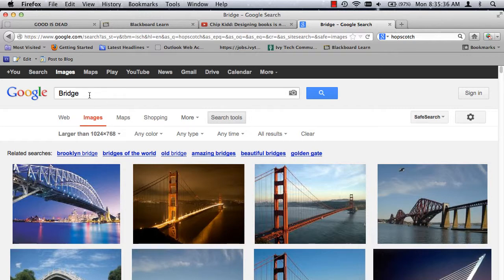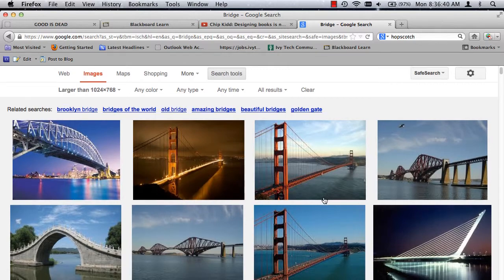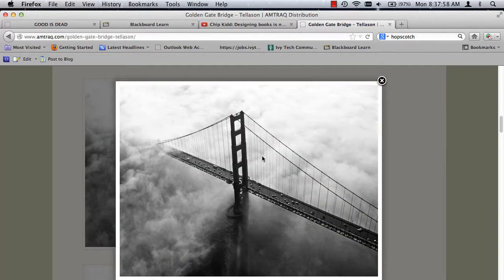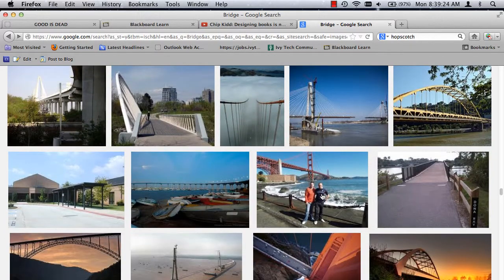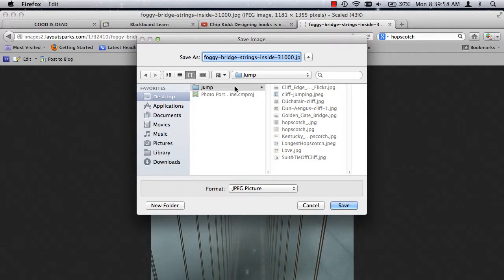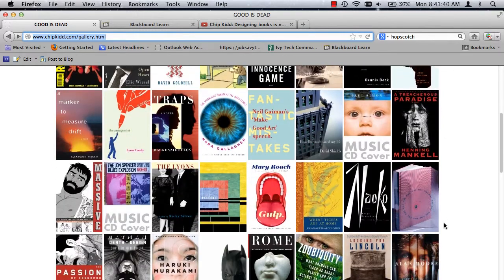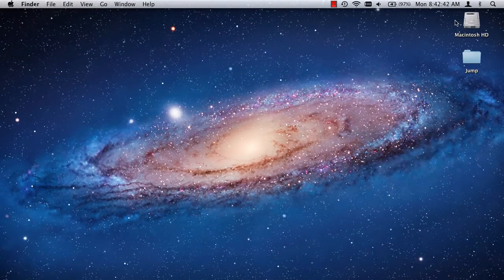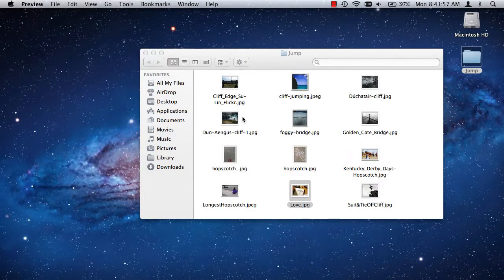Project 4-Image searches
This video describes how to manage image searches for Project 3.
There is also discussion of some of the expectations for the project.